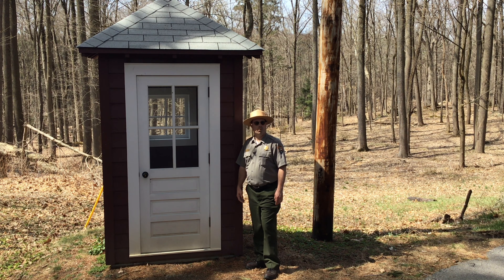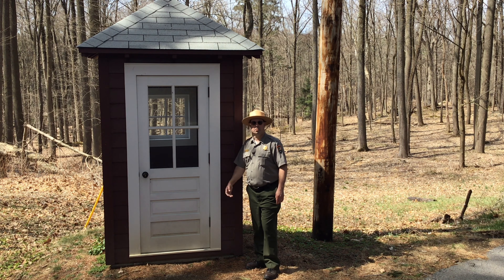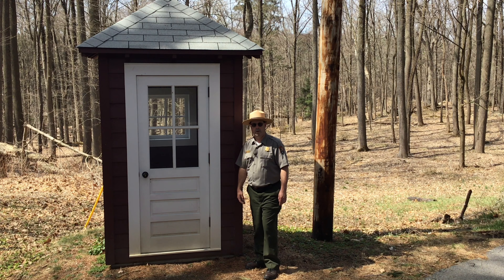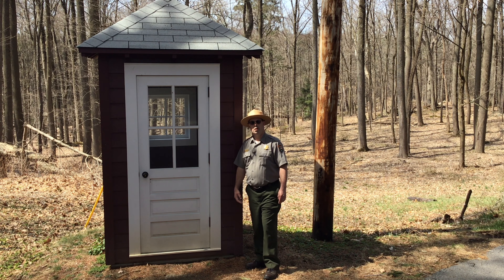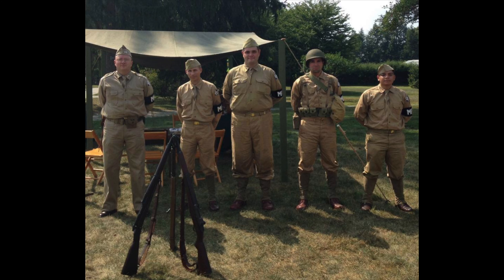240th MP Guard Shack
Original guard shack at the Home of FDR. There were over 20 shacks located on the property or nearby for the protection of the President and his family.